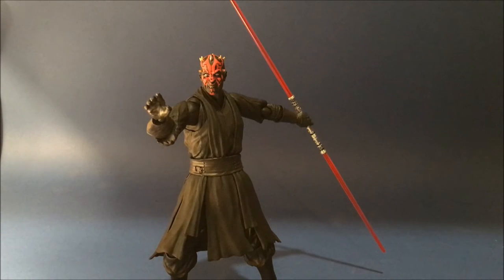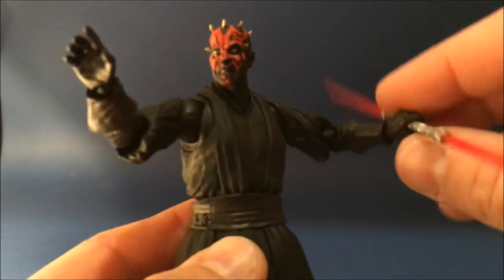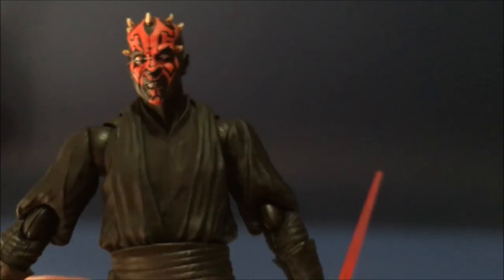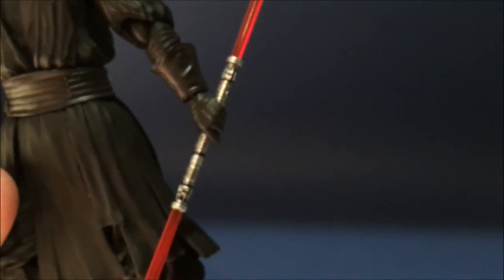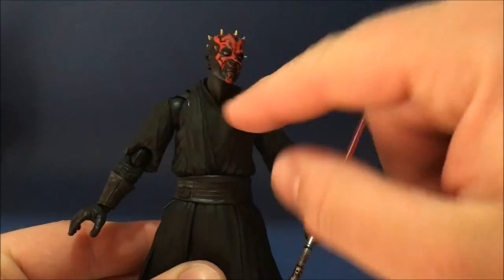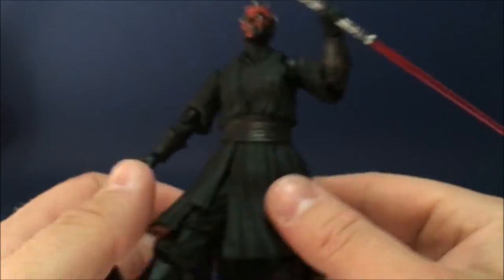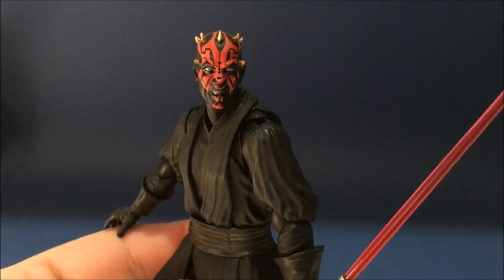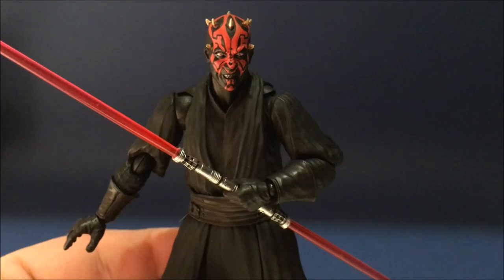Darth Maul - SHFiguarts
FOR AWESOME STUFF!